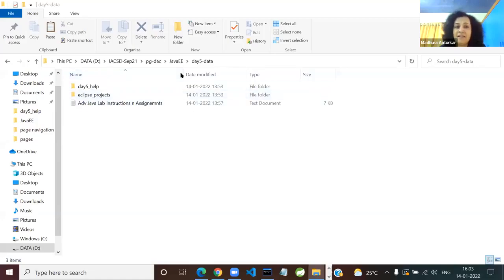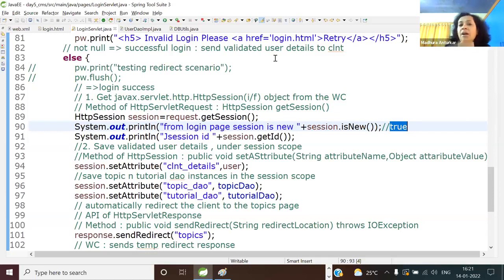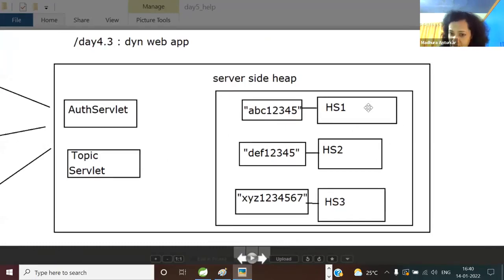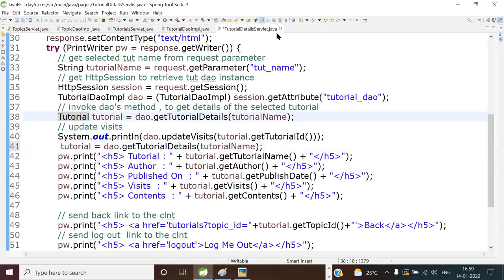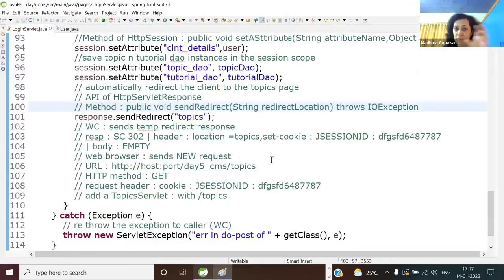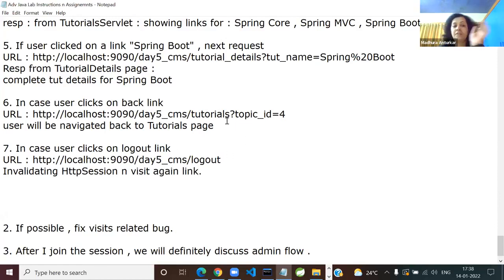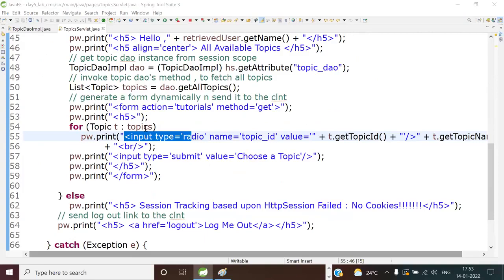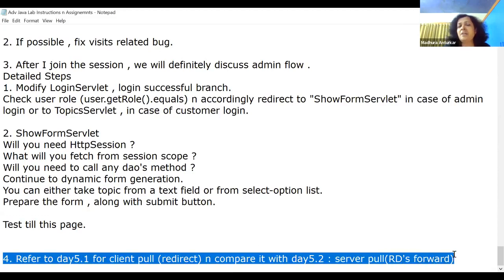14 - Advance JAVA - Day 5.3 - HTTP Session, Redirection, and Navigation Techniques - CDAC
Day 5.3 wraps up the exploration of HTTP sessions, redirection, and navigation, with practical examples and exercises. This CDAC module session provides the hands-on experience needed to confidently manage user sessions and navigation in your Java web projects. What you'll learn: Practical implementation of session handling, redirection, and efficient navigation techniques in Java web applications.